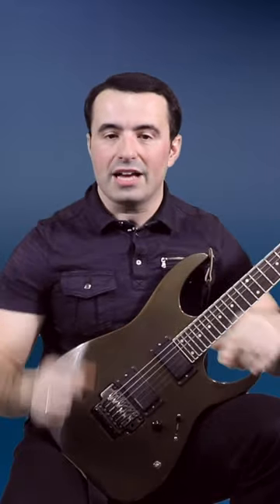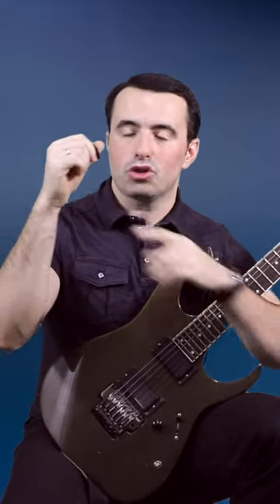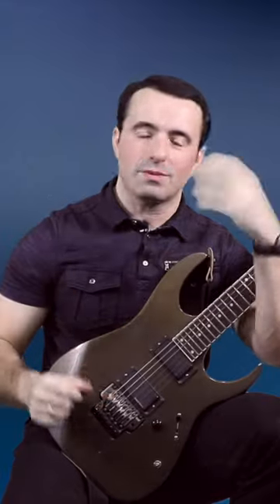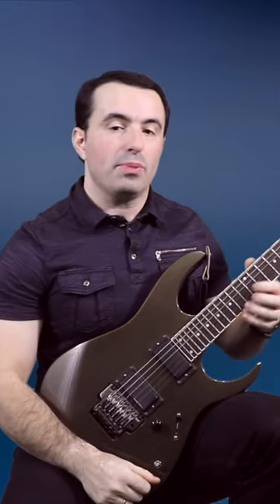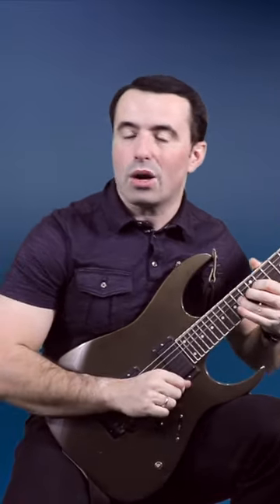The Secret To Playing Guitar Fast Without Tension